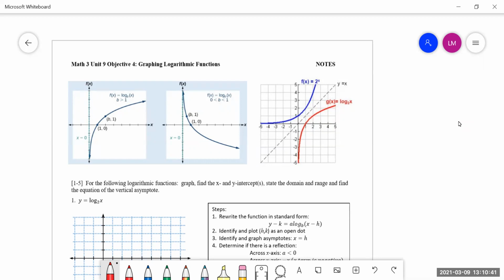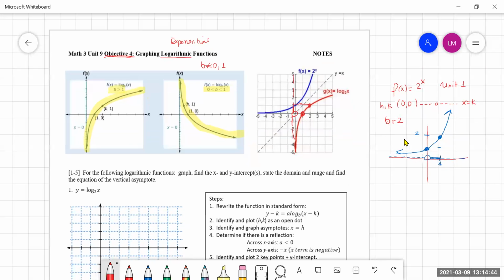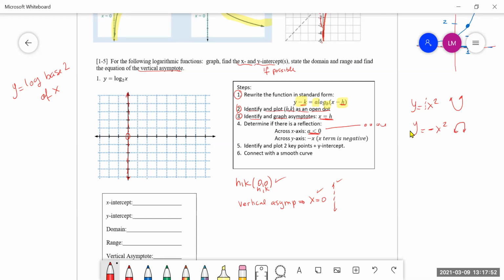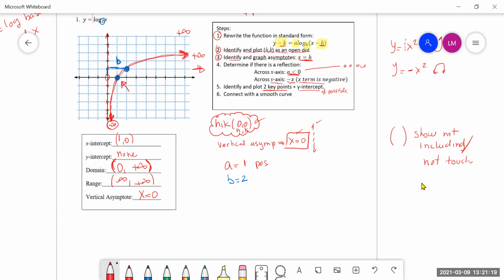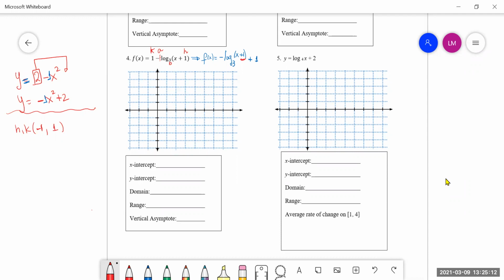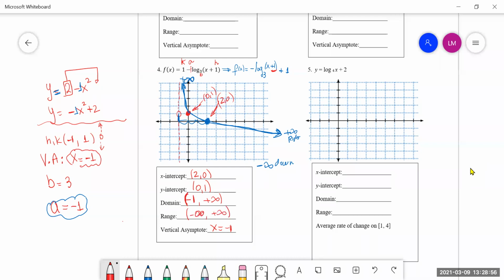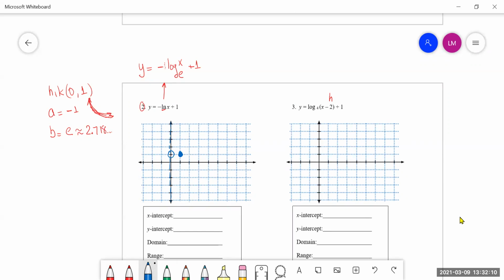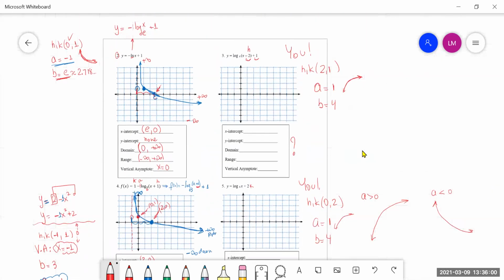Math 3 U9 Obj 9 4 Graph Log Functions